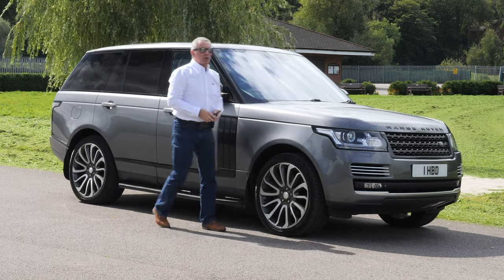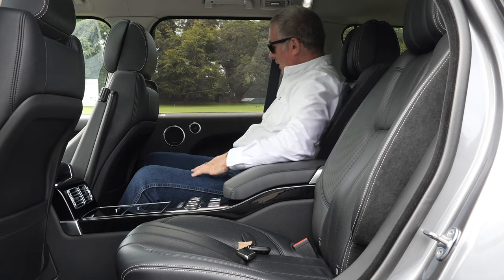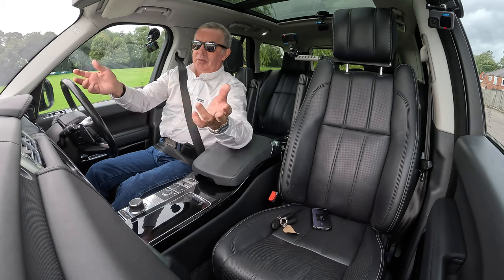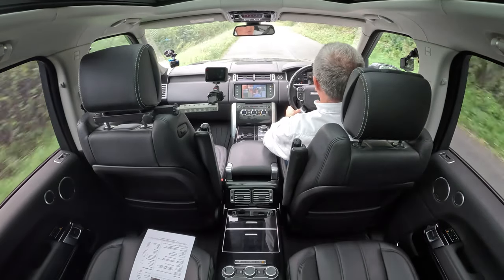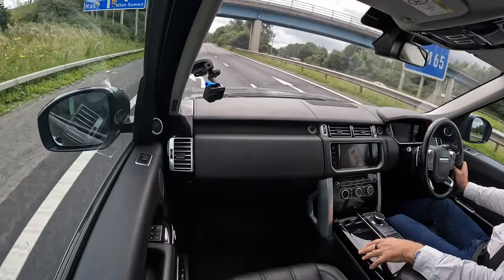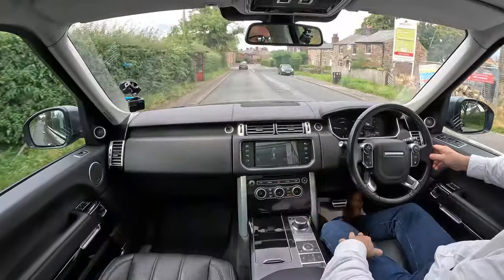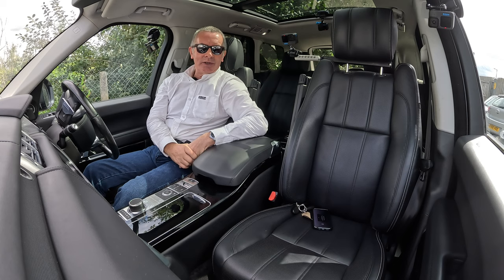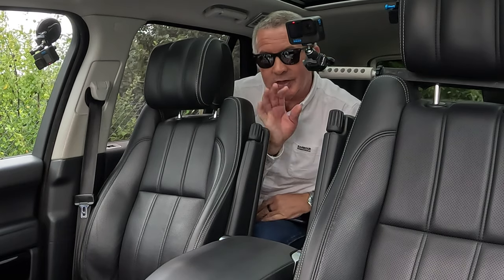2014 Range Rover 4.4 SD V8 Autobiography Auto 4WD 5dr 1HBD | Review and Test Drive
2014 Range Rover 4.4 SD V8 Autobiography Auto 4WD 5dr 1HBD | Review and Test Drive

NB! The Registration Number Does Not Come With The Car

This specification makes the vehicle very rare and Ideal for a Chauffeur Service, the Executive Pack with Electrically adjustable front and rear Massage Seats makes this vehicle the very best in Luxury transport, It's finished in Grey Metallic, with Black Side Vents, Grilles and Badges, black Leather upholstery, Grey Leather Headlining Tilt and Slide Glass Panoramic Sunroof, 22 Split Spoke Diamond Cut and Dark Silver Alloy Wheels and Side Steps. The specification includes 3 position Memory Seats, Electrically operated Height and Reach adjustable multi-function Heated Steering Wheel, 360º Camera System, Adaptive Cruise Control, Bluetooth Handsfree, Bluetooth Audio Streaming, Meridian Speaker System, TV, Heated And Cooled Massage Seats, Front and Rear Climate Control, High Pressure Headlamp Wash, Front and Rear Parking Sensors, Access Height, Power Folding Electric Door Mirrors, Soft Close Doors, and a Detachable Tow Bar

Documented Service History:
15/04/2014 @ 00007 Miles Guy Salmon Land Rover
27/10/2014 @ 14343 Miles Guy Salmon Land Rover
17/07/2015 @ 30427 Miles Guy Salmon Land Rover
21/04/2016 @ 43705 Miles Guy Salmon Land Rover
17/01/2018 @ 61694 Miles Thurcroft Auto Centre
15/02/2019 @ 70975 Miles  Inchcape Land Rover
13/07/2020 @ 83448 Miles Inchcape Land Rover
21/06/2022 @ 101434 Miles K Motors Ltd

First Registered 17th April, 2014
Mileage 106,721 miles
Transmission Automatic
Fuel Diesel
Number of Keys 2
Colour Grey
MOT Expires 22nd May, 2024
Tax Band L
Doors 5
Seats 5

Performance
Top Speed 135 mph
0-62 mph 6.9 secs
Cylinders 8
Valves 32

Adult 91 %
Child 84 %
Pedestrian 63 %
Overall 5